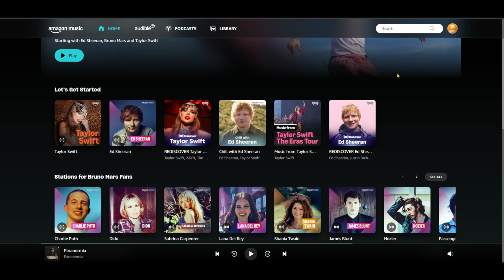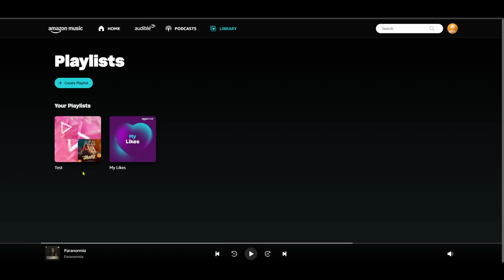How to Change Your Playlist Picture in Amazon Music (2026 Guide)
In today's video we cover how to make playlist on amazon music, how to use amazon music, amazon music create playlist, amazon music app features, organize songs on amazon music, personalize music playlists, amazon music review, amazon music, amazon music unlimited, amazon music app, apple music 2026, amazon prime music, apple music update 2026, how to make a full song with suno ai, apple music hidden features